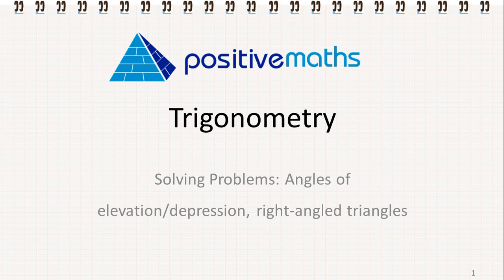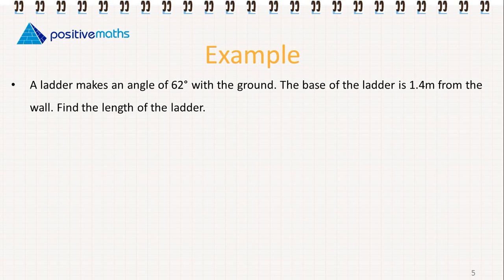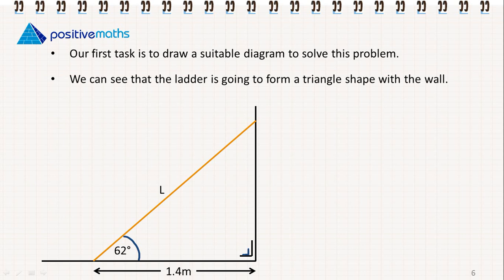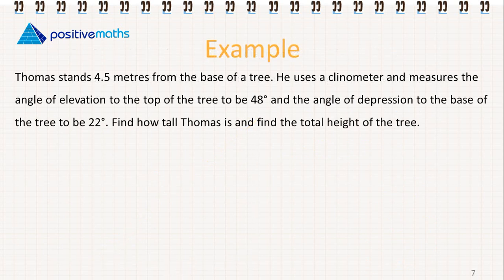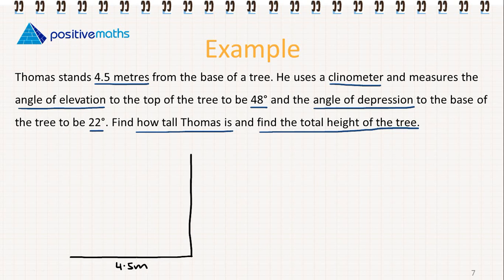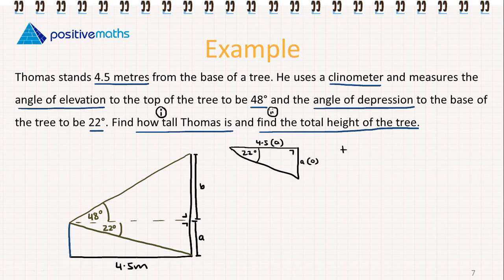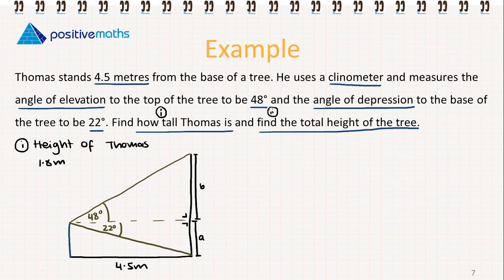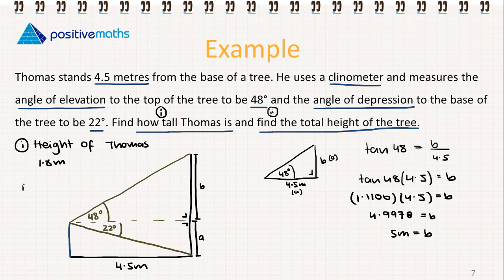2.4.f Angles of elevation or depression